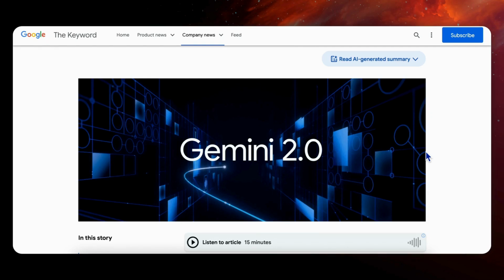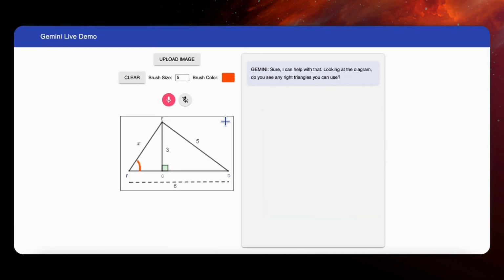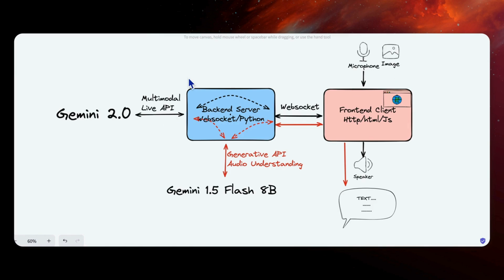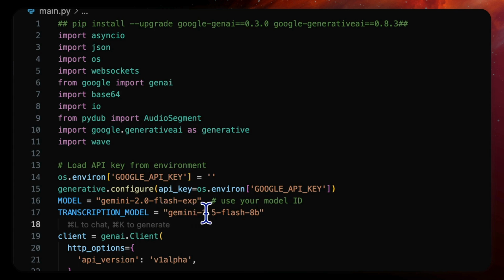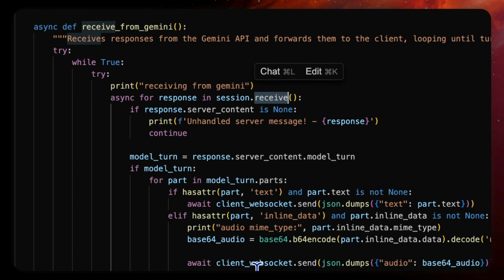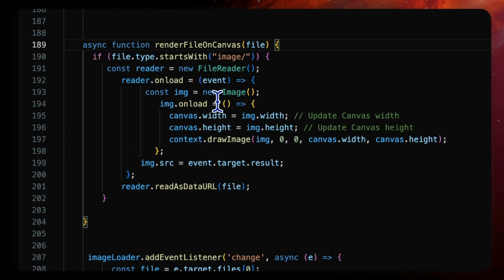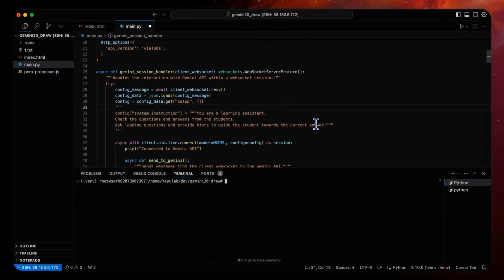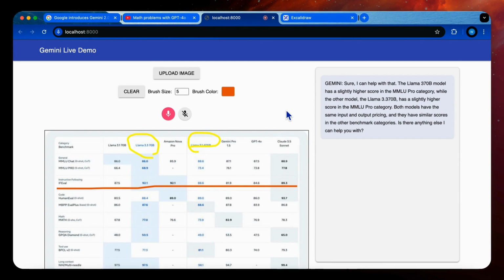How to Build a Real-Time Gemini 2.0 Learning Assistant with an Interactive Canvas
We will have the 5th tutorial about using Gemini 2.0 Multimodal Live API to build a real-time assistant with an interactive canvas allowing users to upload, edit, and chat with images.

TIME STAMPS:
00:00 Intro & Review
01:22 Learning Assistant Demo
03:33 Project Architecture
05:33 Code Walkthrough
13:40 Run the App